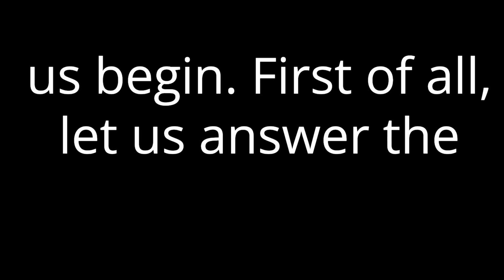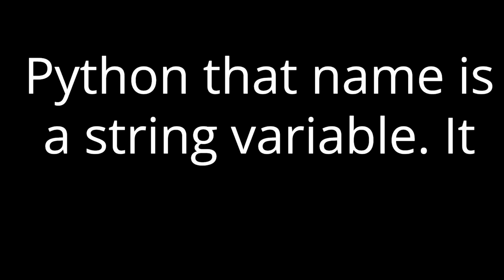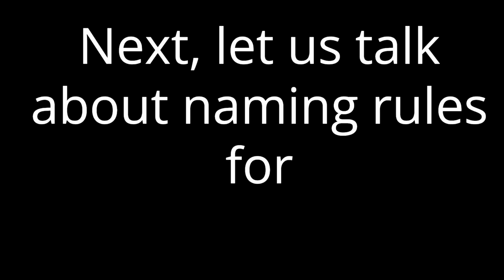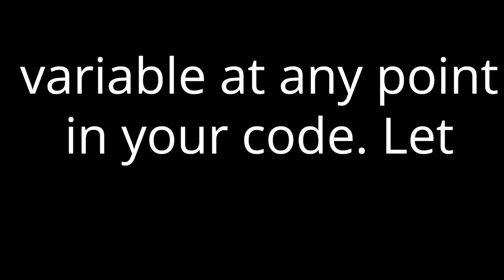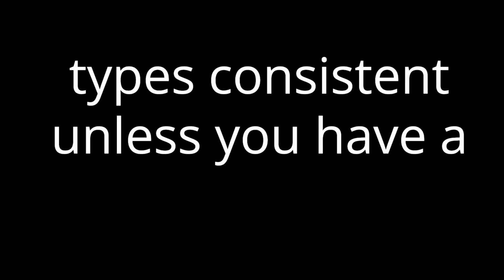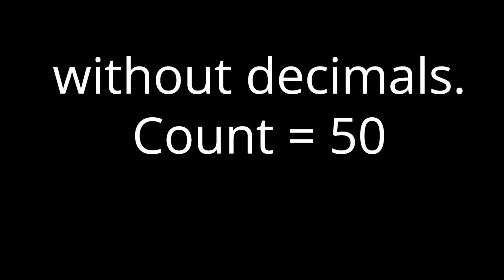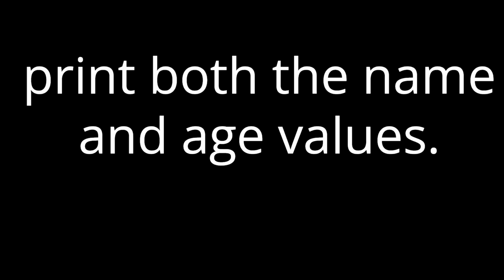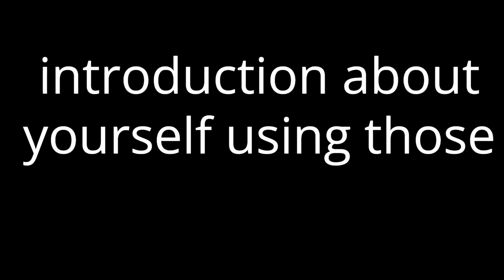📌 Python Variables Explained | Beginner-Friendly Python Tutorial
Welcome to this beginner-friendly Python tutorial where we break down one of the most essential concepts in programming — Variables in Python.

How to create and use them

Different data types (string, integer, float, boolean)

Real examples and hands-on tips

Whether you're just starting your coding journey or brushing up on the basics, this tutorial will give you a solid foundation to build upon.

🧠 Practice Challenge Included at the end of the video!

📄 Full Code Examples: [your website or GitHub link, if any]